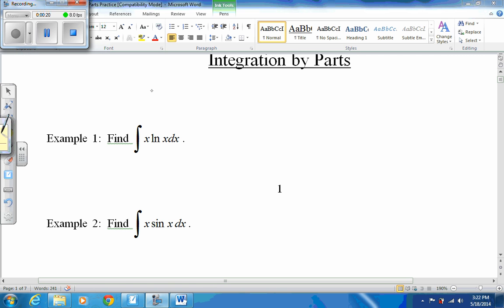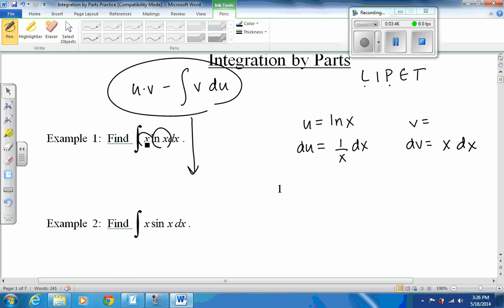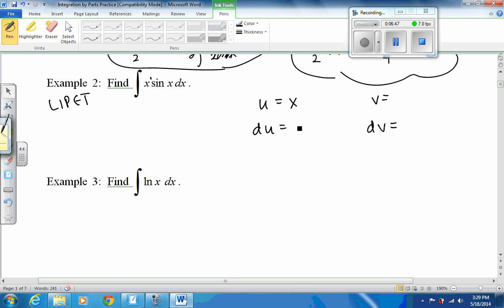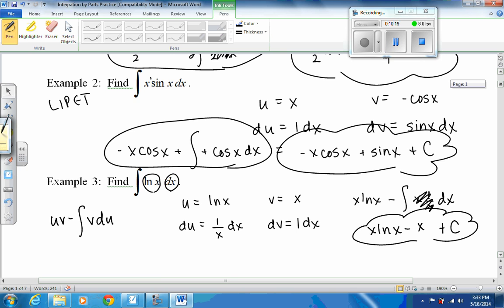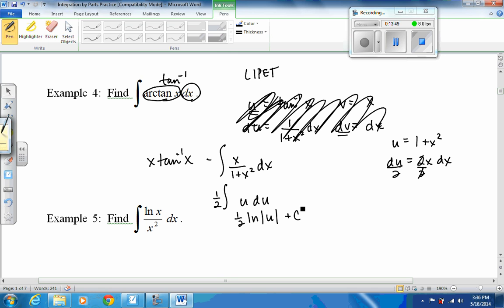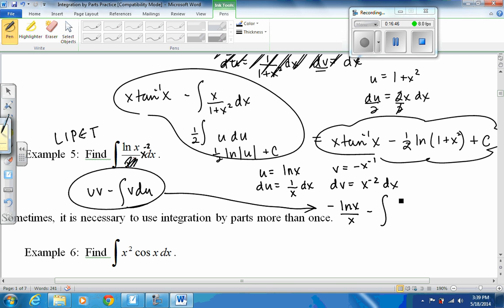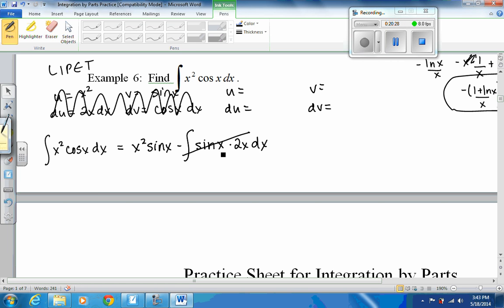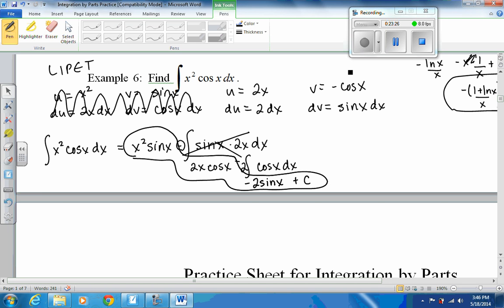6.4 Integration by Parts Ex#1 5